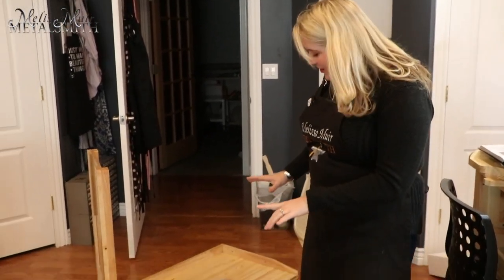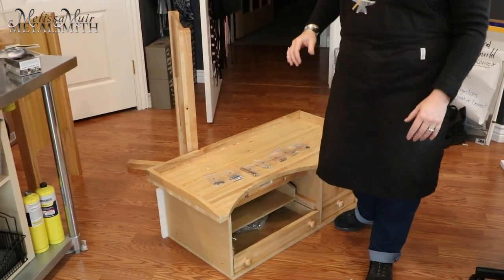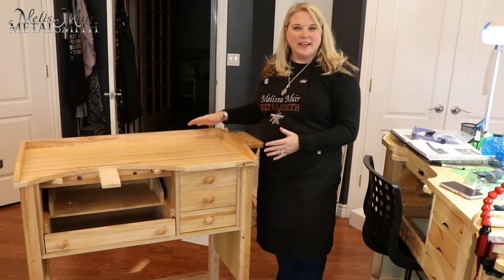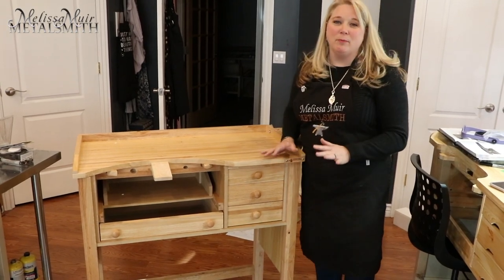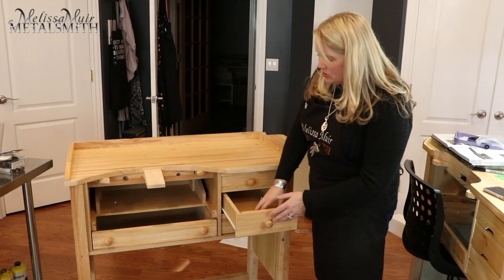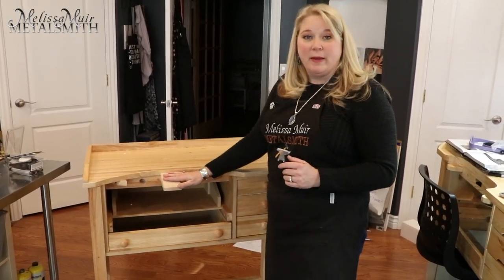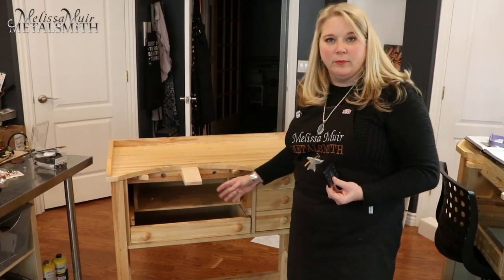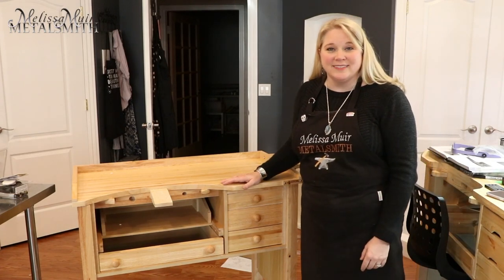Durston Professional Bench Introduction - Tool Time Tuesday - Melissa Muir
In a new partnership between Durston and Melissa Muir, we will be building a jewelry studio. Where better to start than with the jewelers bench? See how easy it is to assemble and learn about the features offered on the Durston Professional series bench.